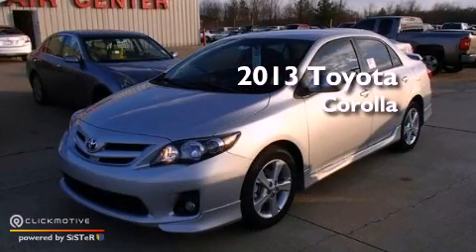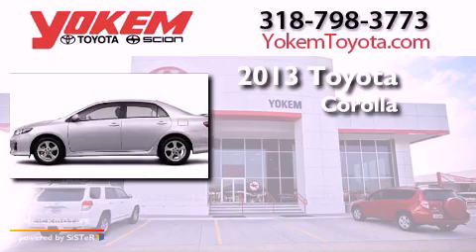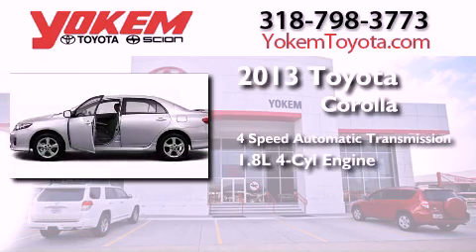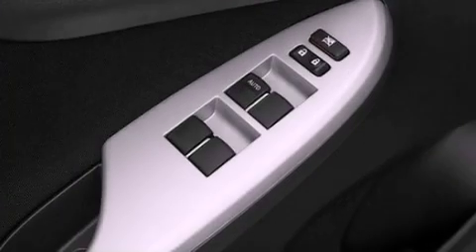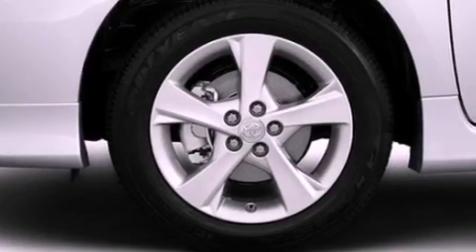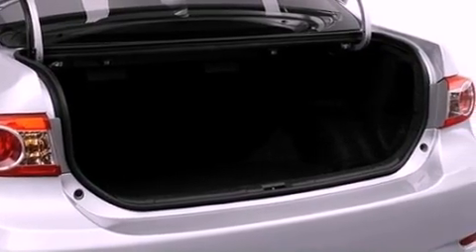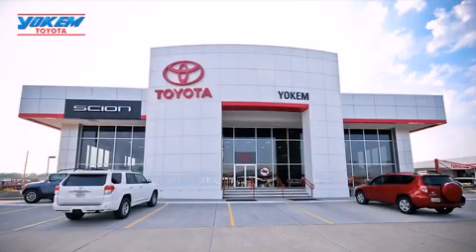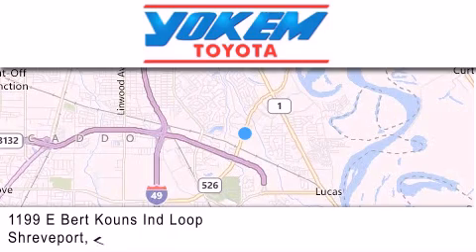2013 Toyota Corolla Shreveport LA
Year : 2013
 Make : Toyota
 Model : Corolla
 Engine : Gas I4 1.8L/110
 Trans . : Automatic
 Exterior : Classic Silver Metallic

 Interior : Light Gray
 Stock : 134739

 1199 E. Bert Kouns